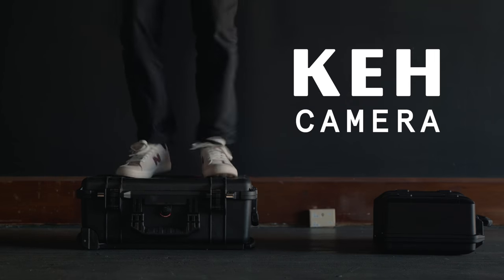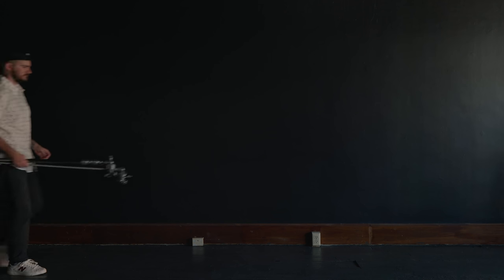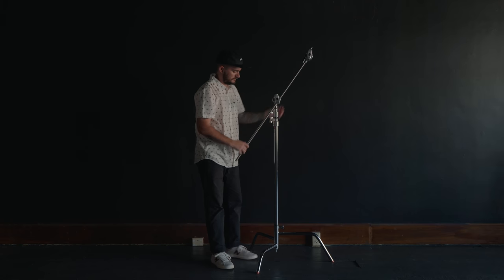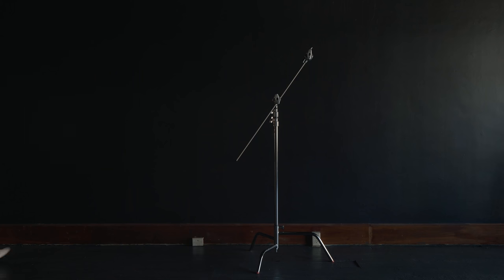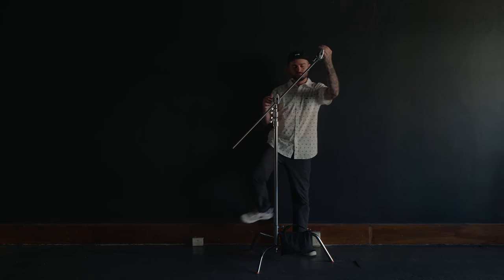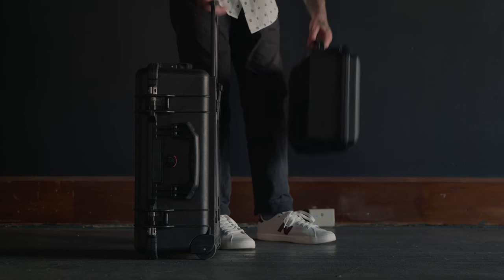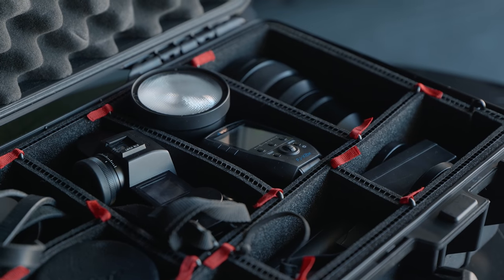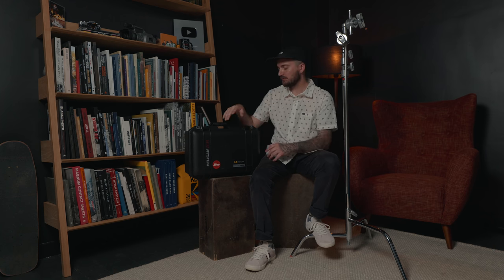photography gear that grows with you